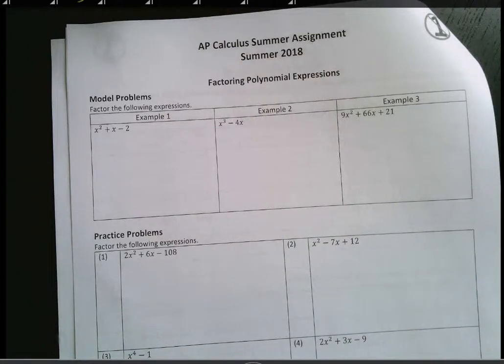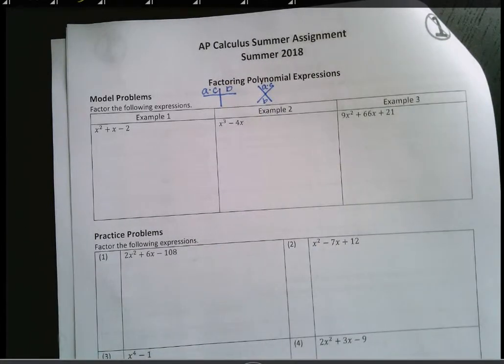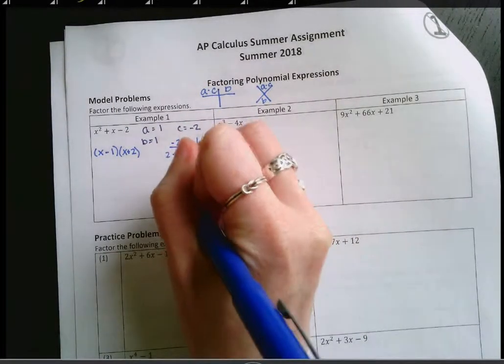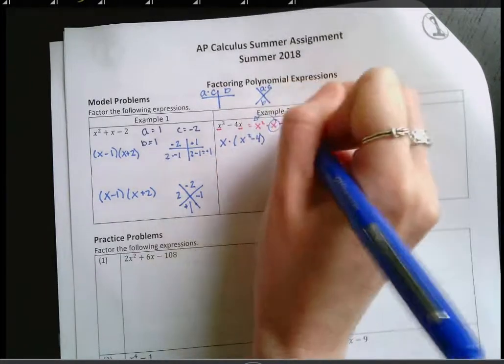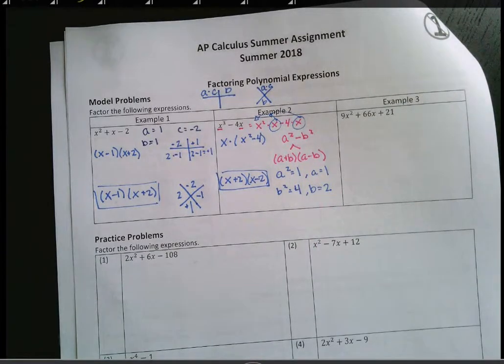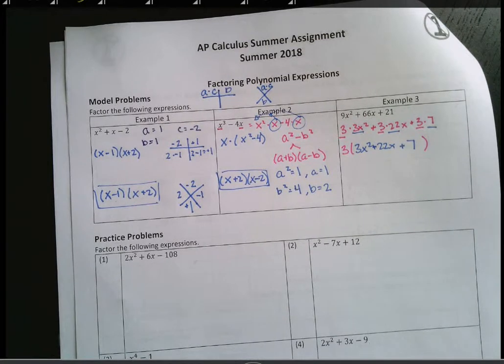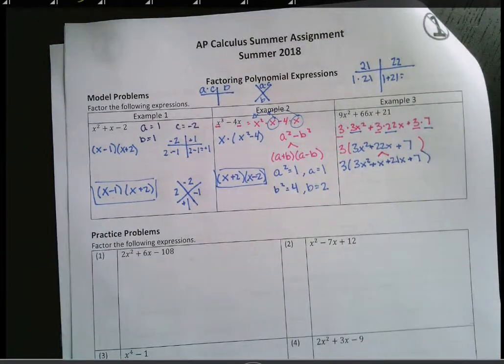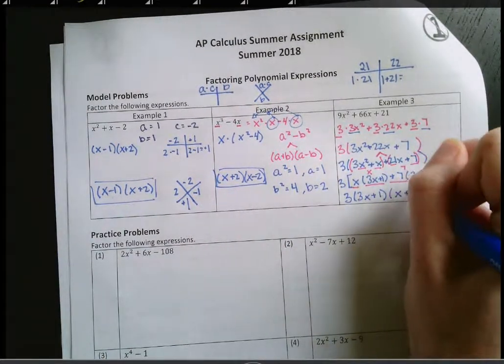AP Calculus (19-20) - Summer Assignment - Factoring Polynomial Expressions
This is a quick review of Factoring and Factoring by Grouping. This is needed all through out the year but especial during our first few units as we work through limits.